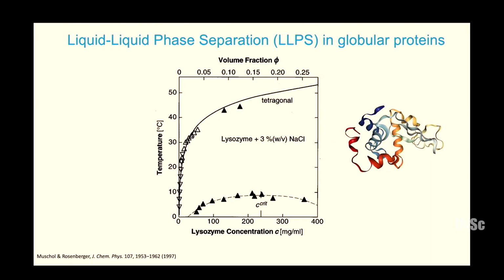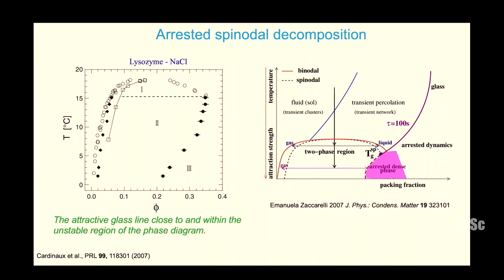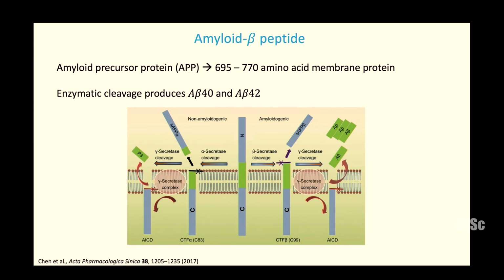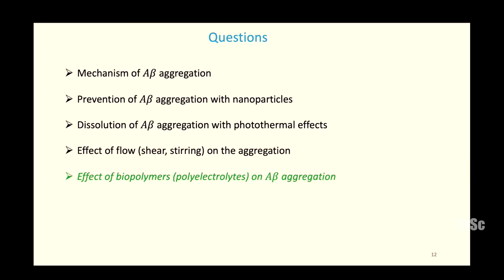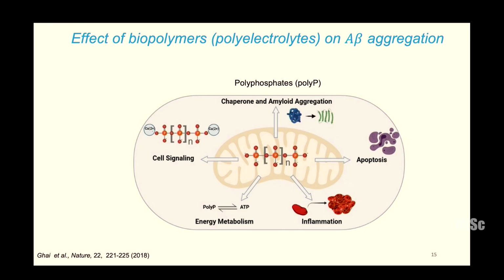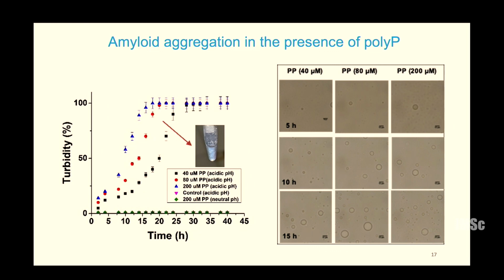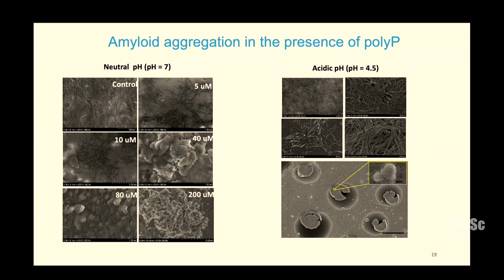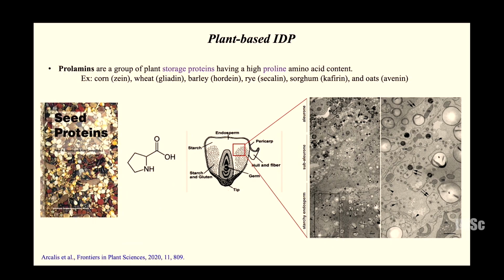Liquid liquid phase separation LLPS driven fibrillization of amyloid β protein by Ethayaraja Mani